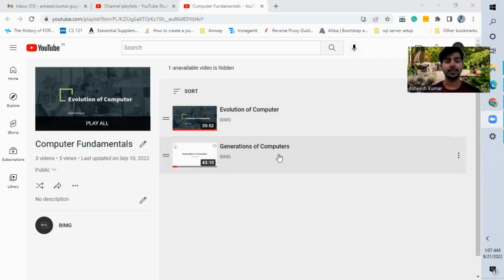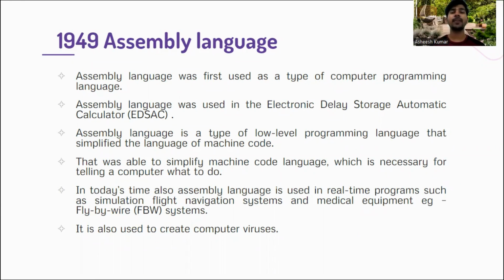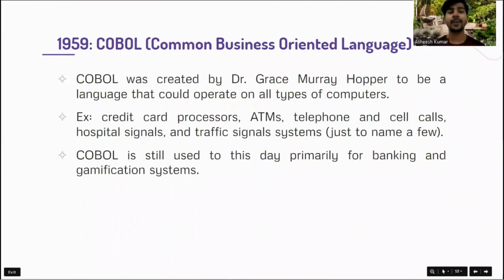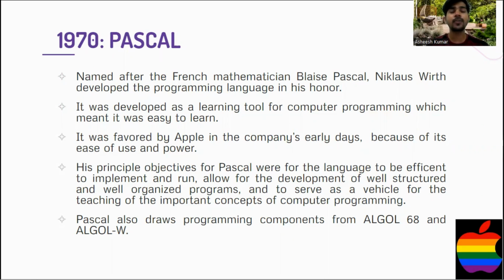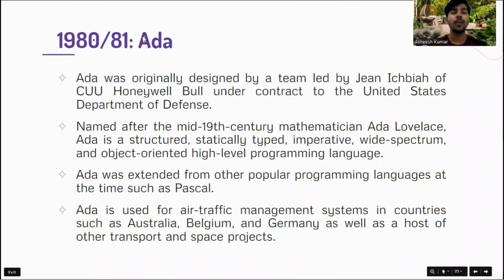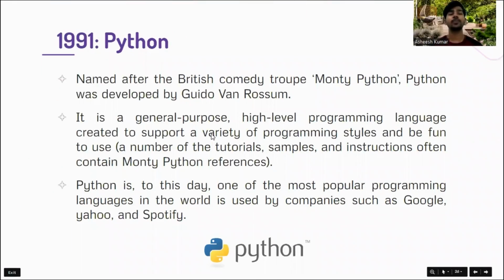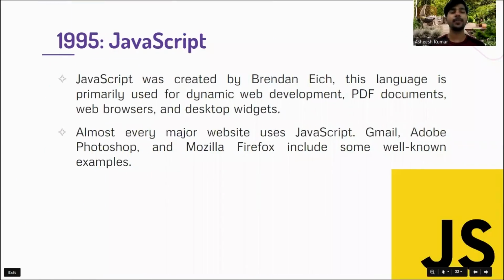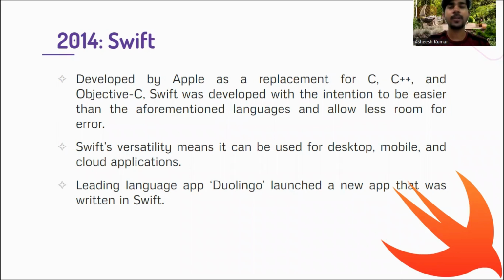History of Programming Languages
Who wrote the first program.
First Programming Language.
1944-45 Plankalkül(Plan Calculus) Programming Language.
1949 Assembly language.
1949: Shortcode.
1952: Autocode.
1957: FORTRAN
1958: ALGOL (Algorithmic Language)
1959: COBOL (Common Business Oriented Language)
1959: LISP (List Processor)
1964: BASIC (Beginner’s All-Purpose Symbolic Instruction Code)
1969: B Programming Language.
1970: PASCAL
1972: Smalltalk
1972: C
1972: SQL (SEQUEL at the time)
1978 MATLAB
1980/81: Ada
1983:Objective-C
1983: C++
 1987: Perl
1990: Haskell
1991: Python
1991: Visual Basic
1993: R Language
1993: Ruby
1995: Java
1995: PHP
1995: JavaScript
2000: C#
2003: Scala
2003: Groovy
2009: Go
2014: Swift